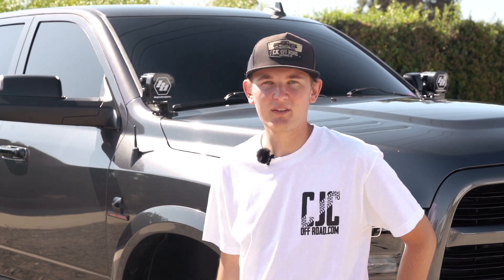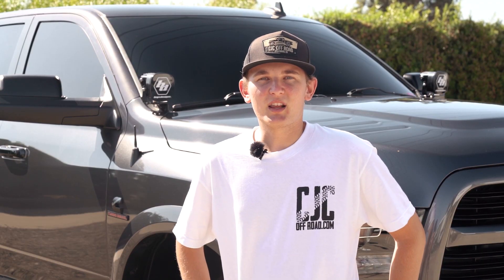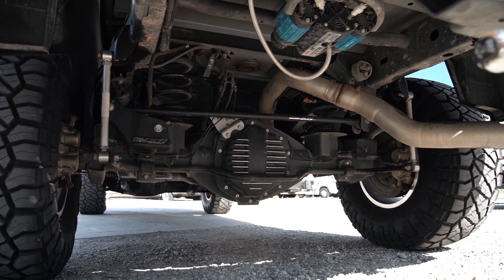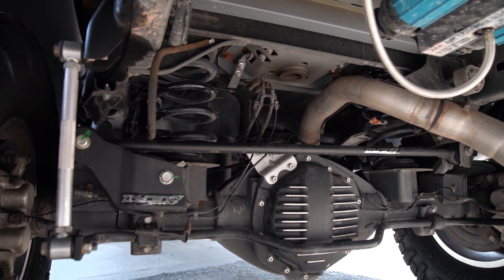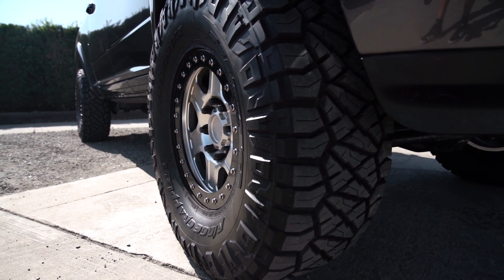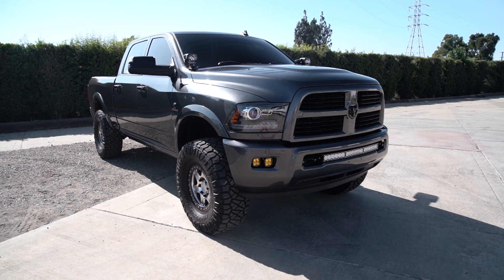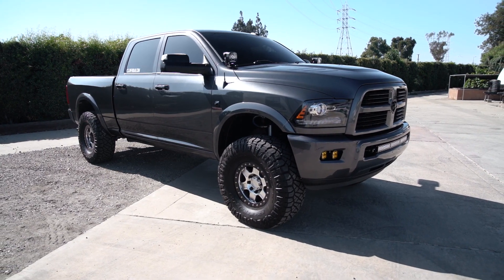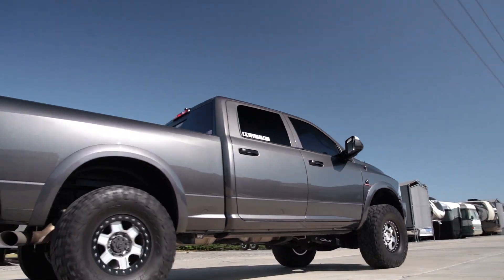Ultimate Do It All 4th Gen Ram | What We Drive Episode 1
We're starting a new series showcasing what we drive here at CJC Off Road. Check out Austin's 2015 Ram 2500 Cummins build, which he created to be his do it all daily driver. This truck tows a toy hauler, rips in the desert, and still gets him to work every day! Read the full parts list below:

37x13.50r17 nitto ridge grapplers